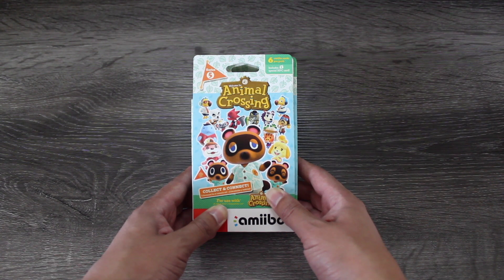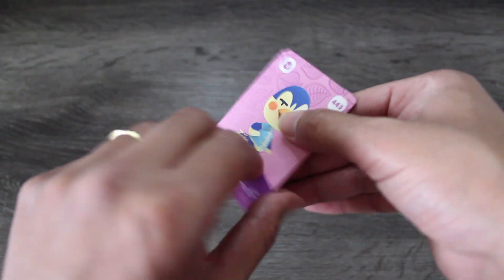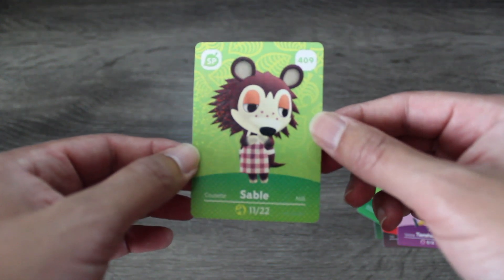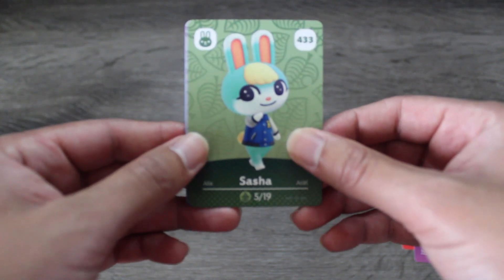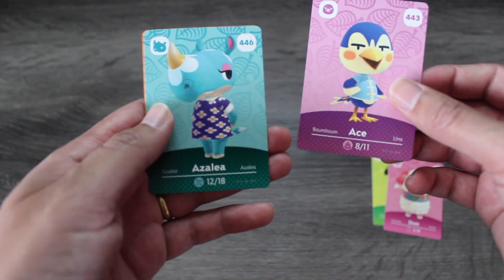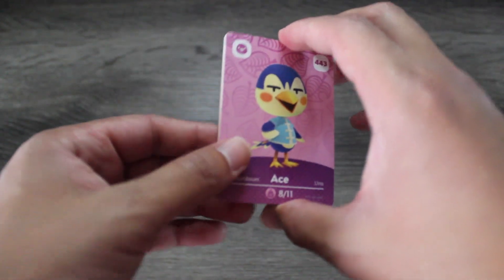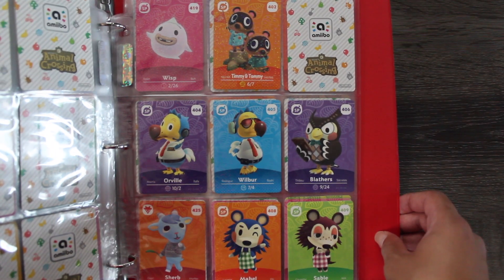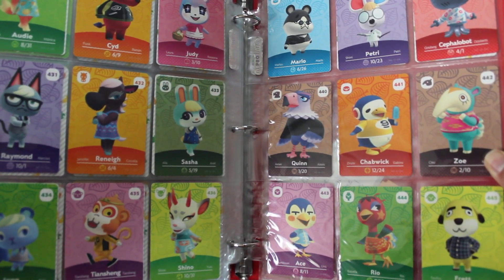10 Packs of Animal Crossing amiibo Series 5!!!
I got really lucky and managed to find 10 packs of Animal Crossing amiibo when they released this past Friday. I currently have a complete collection of Animal Crossing amiibo and I intend to keep it that way. Will I be able to complete series 5 and keep my collection intact? Find out who I pull in these 10 packs and see who I'm missing at the end of this video!